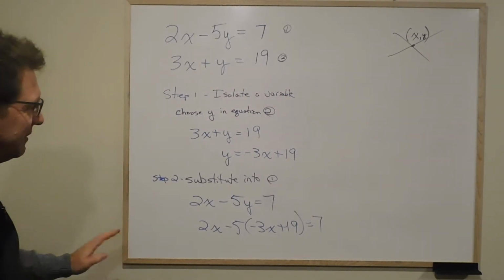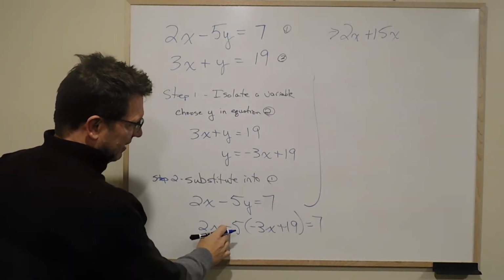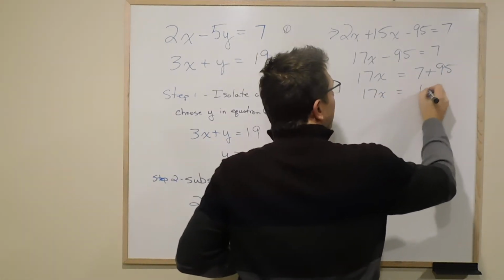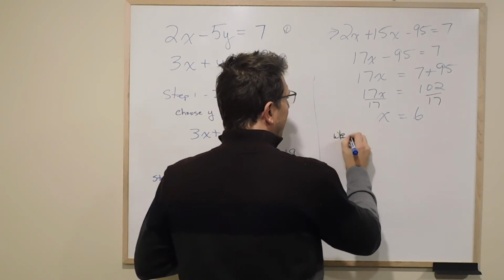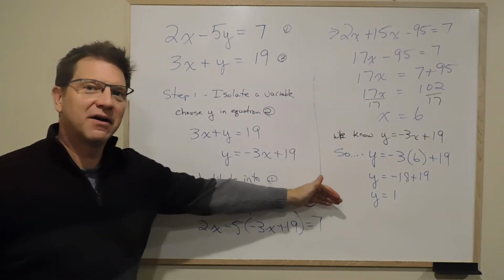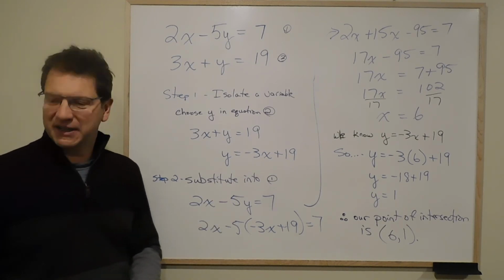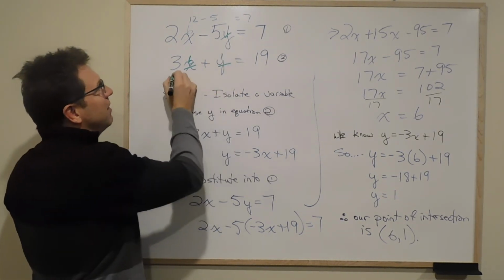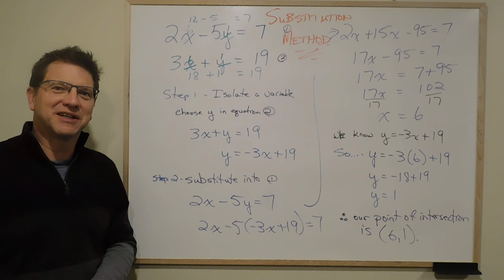Week 13a slide 4b